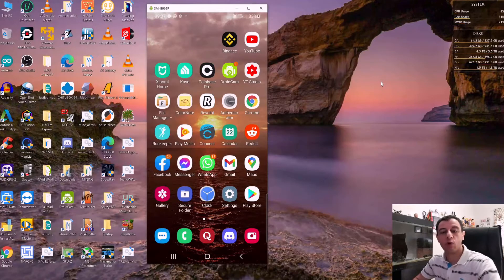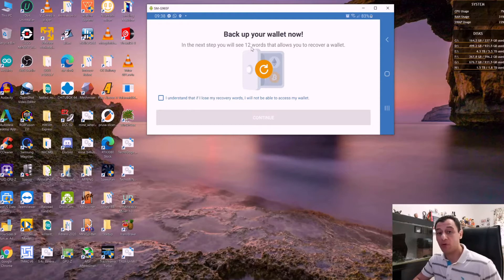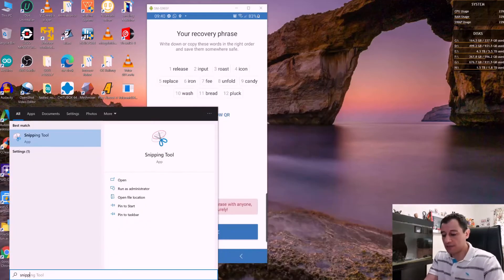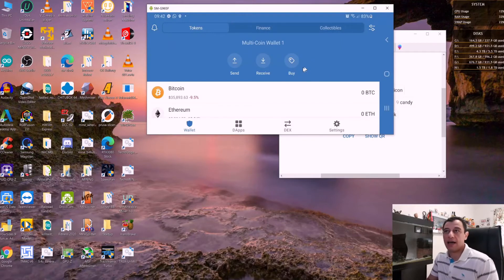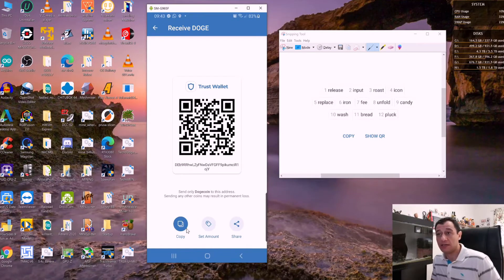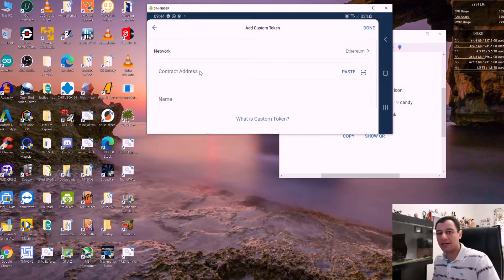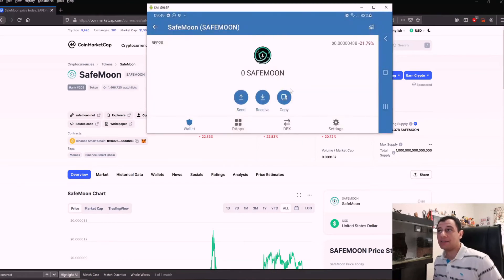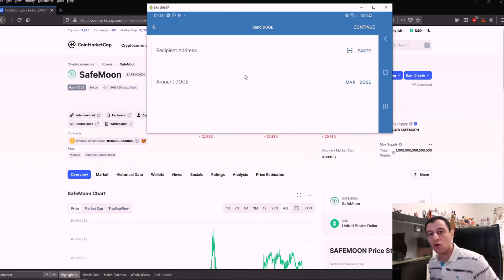Trust Wallet | A setup guide for your crypto coins!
In this video I will be showing you how you can setup Trust Wallet on your mobile phone and how to get your wallet addresses for different coins that you can use when mining on unMineable or any other pool!

Be sure to check out more videos on my channel as well.